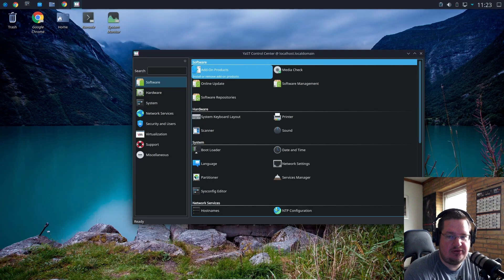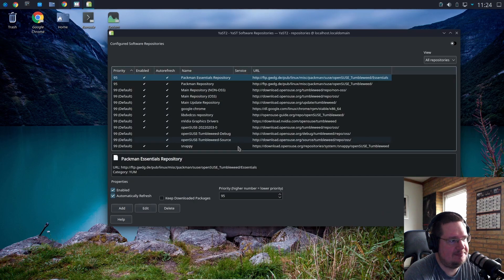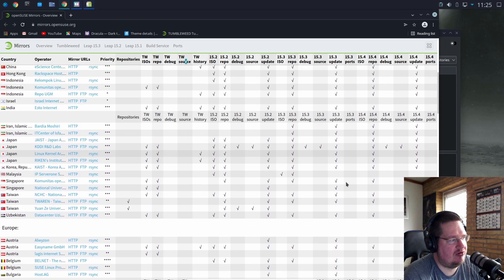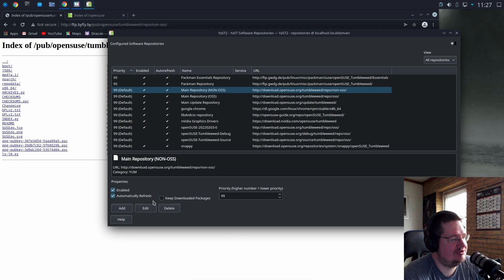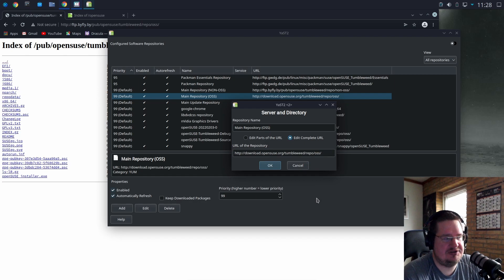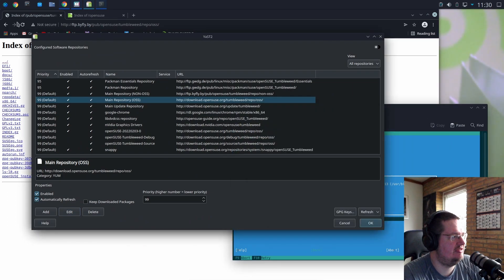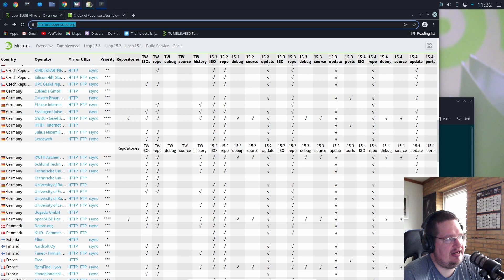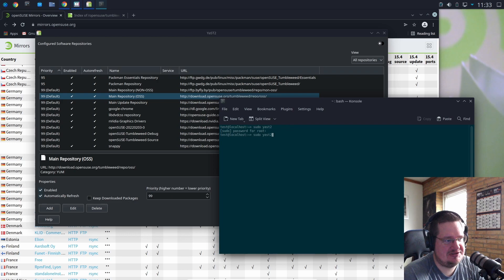How to change mirrors in openSUSE